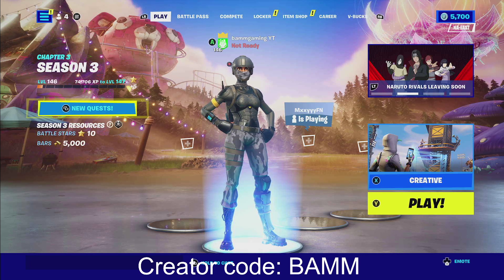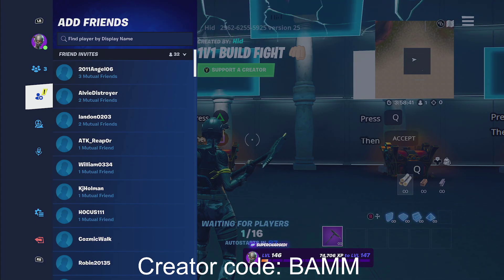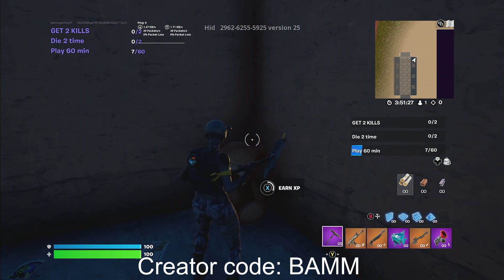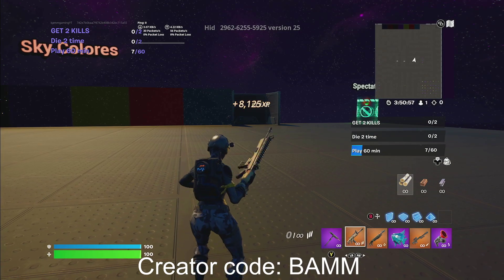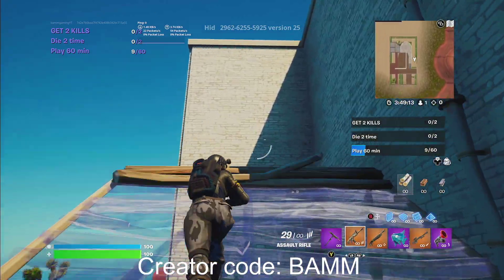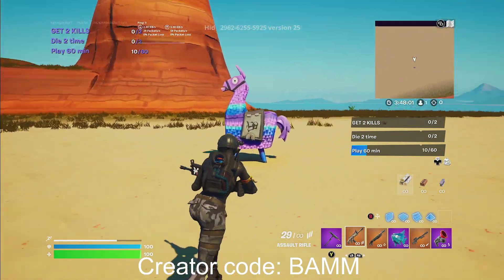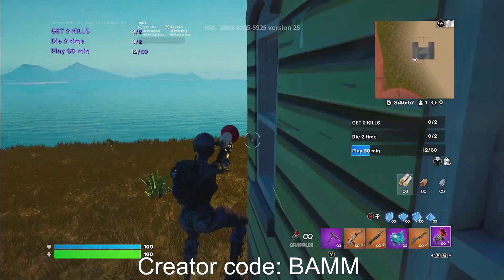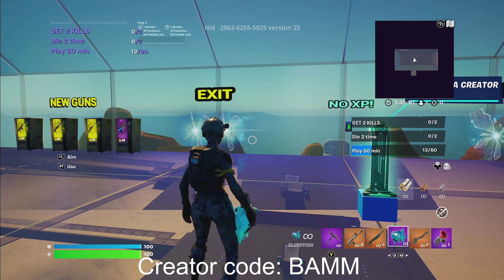FORTNITE XP GLITCH (FASTEST WAY TO LEVEL 100 SEASON 3)